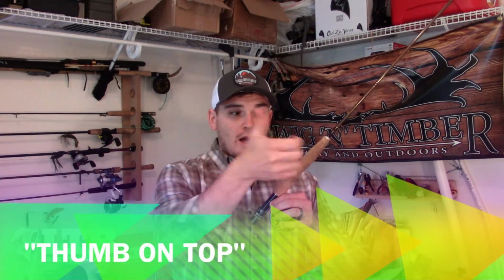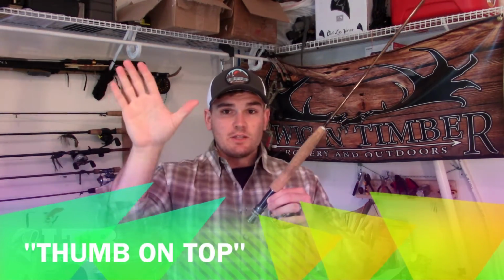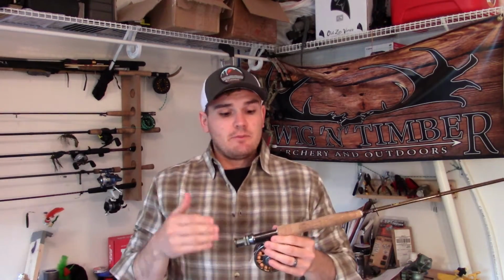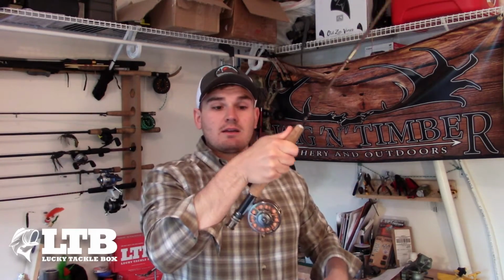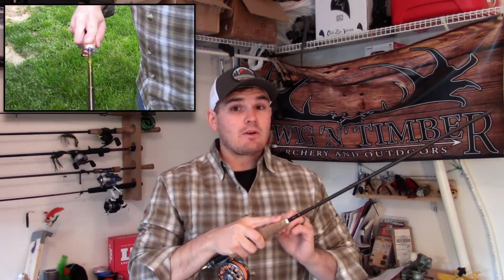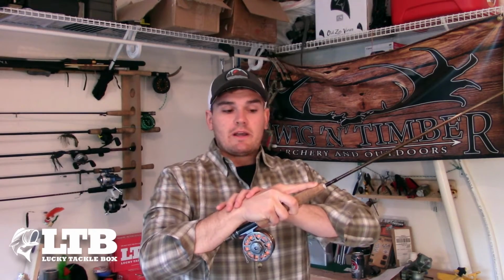How To Grip and Hold a Fly Fishing Rod - Grips Explained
Here is a lesson on how to grip a fly fishing rod. There are many grips different anglers use, and here we try and explain some pros and cons of the top 3 fly fishing grips.